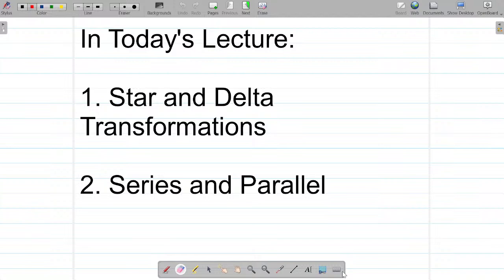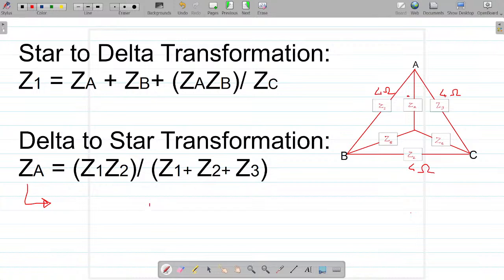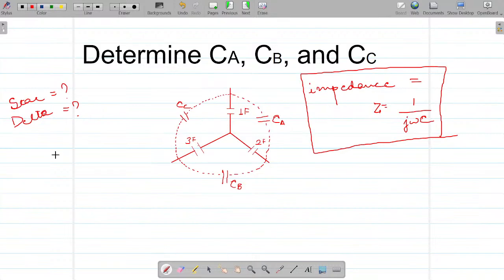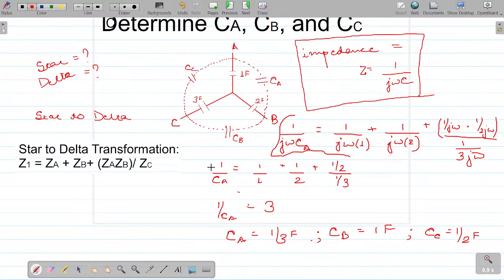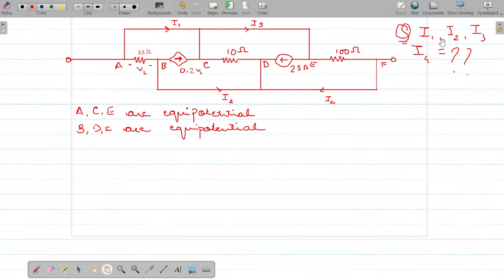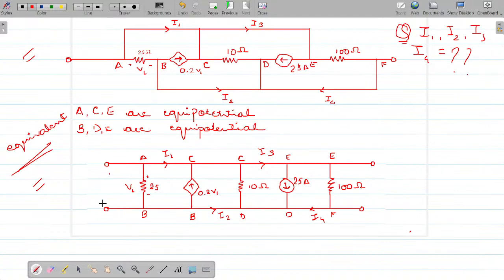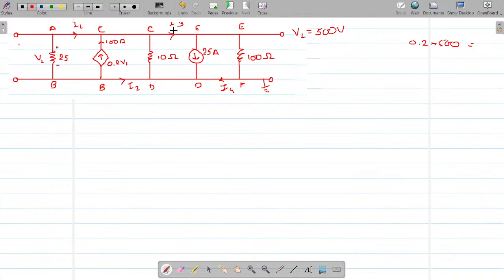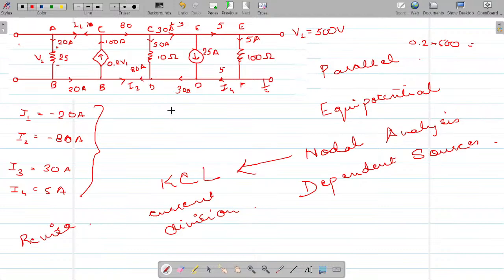LECTURE 6 | NETWORK THEORY | STAR AND DELTA TRANSFORMATIONS